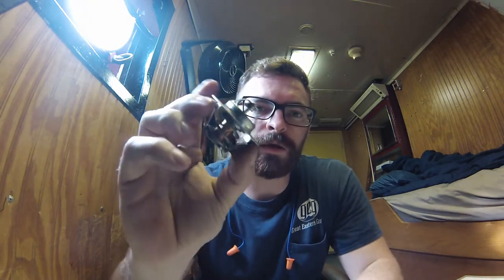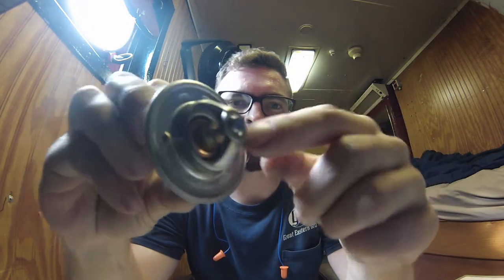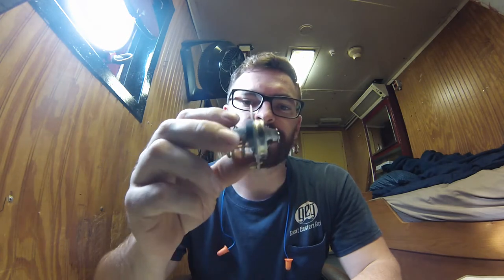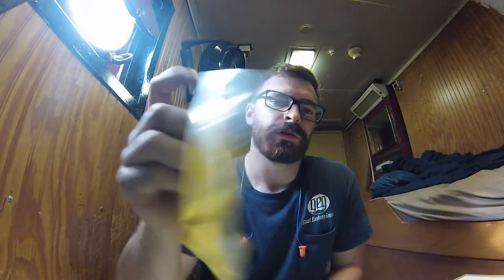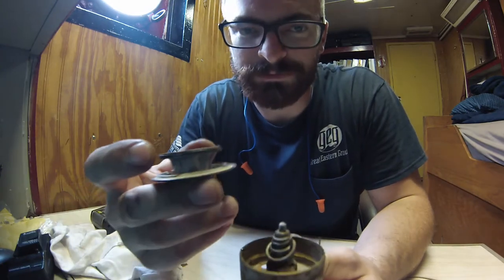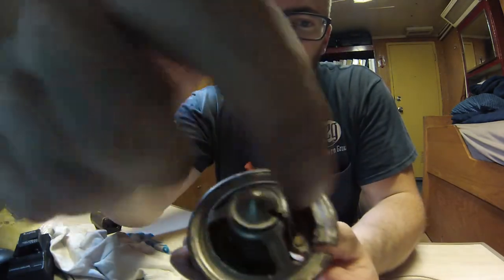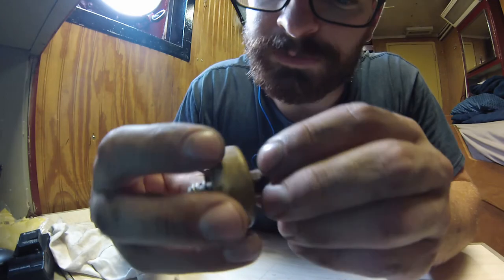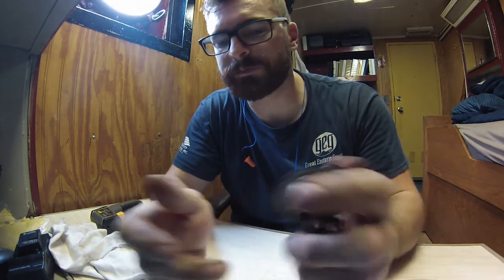How to replace a thermostat on a John Deere 6068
Here I show hot to replace a failed thermostat. I also show how these simple mechanisms work.

Buy a T-shirt so I can build an electric tugboat. More designs coming when I have time off to draw.